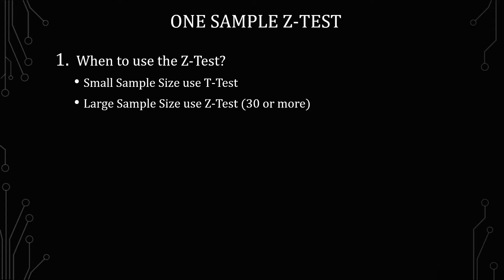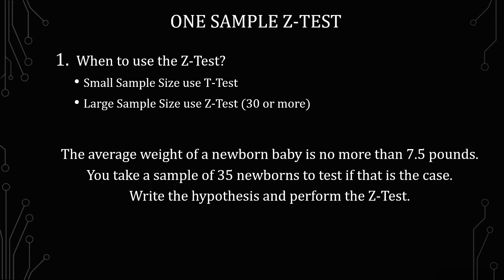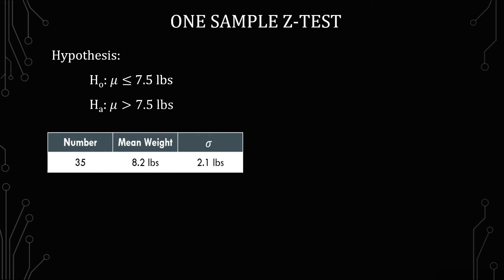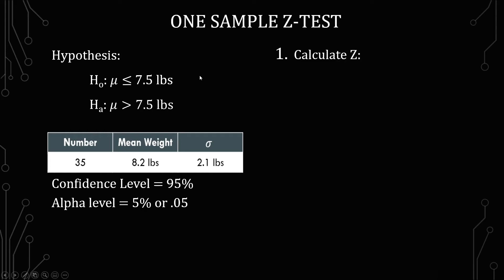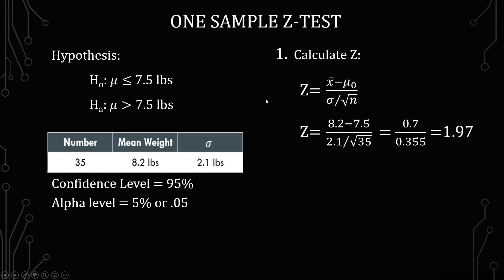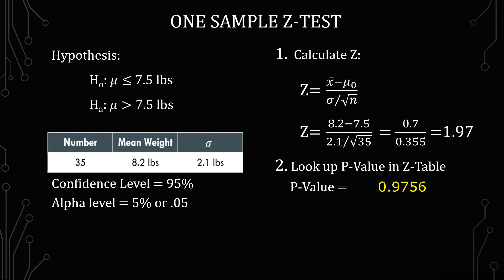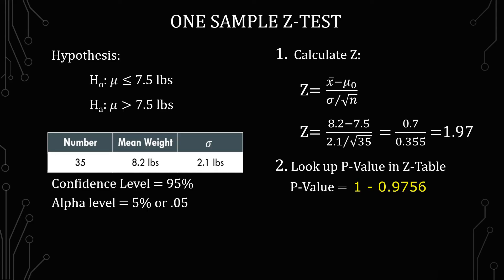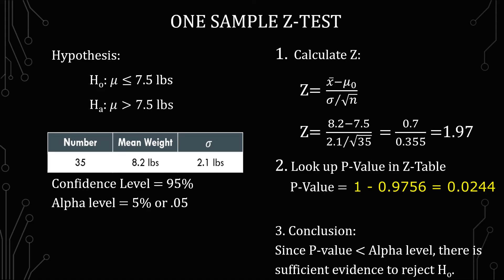One Sample Z-Test Example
In this video, I go over a One Sample Z-Test example, also known as the One sample mean Z-Test. I explain when to use the Z-Test instead of the T-Test and then walkthrough an example. I explain how to get the p-value for the Z-test and how to understand the hypothesis in the Z-Test.

Statistics Study Guide:

Prime Student 6 Month Trial: